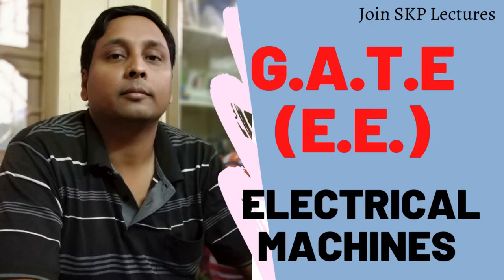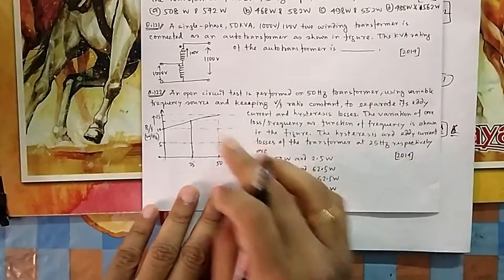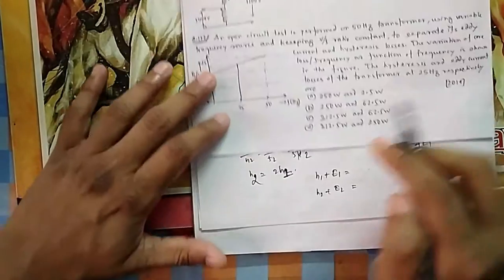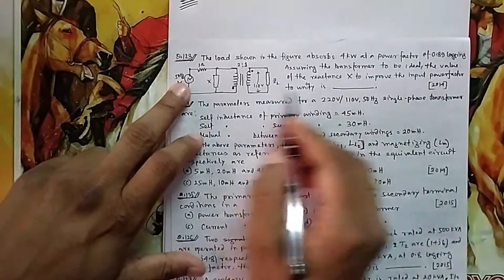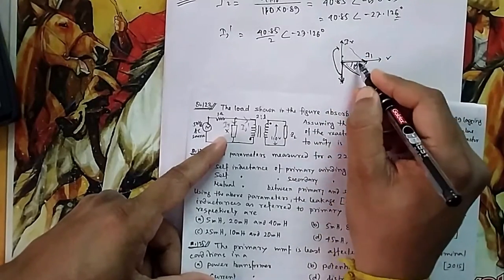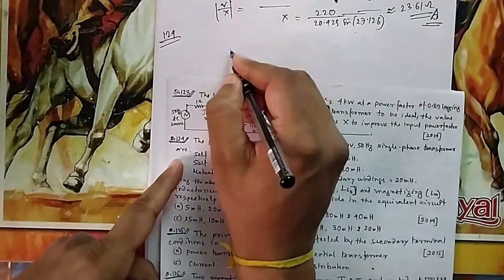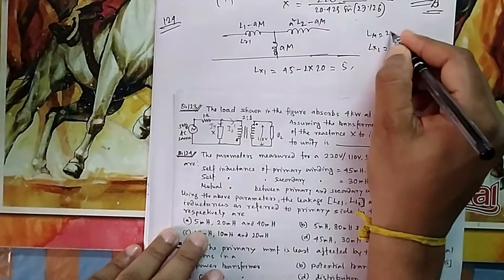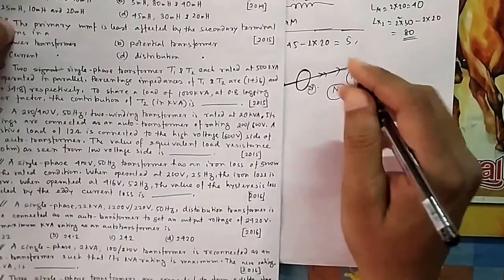Lecture 25:Solution of previous years GATE questions w.e.f1992 on Electrical Machines(Q.121 to Q125)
Solution of previous years GATE questions (since 1991) on   Electrical Machines (Q.121 to Q.125) with detailed explanation.

Questions are based on Transformer.